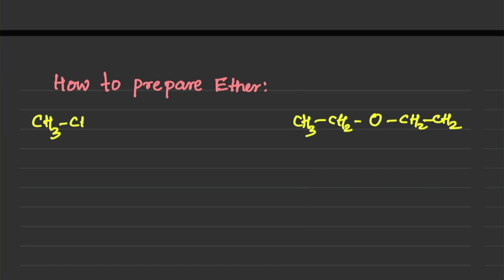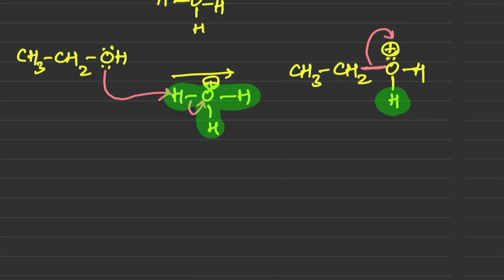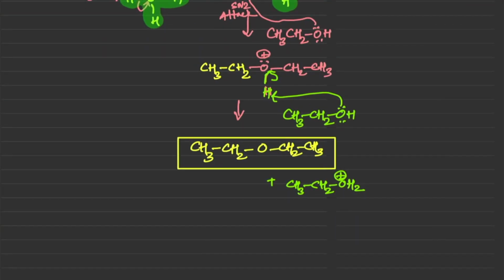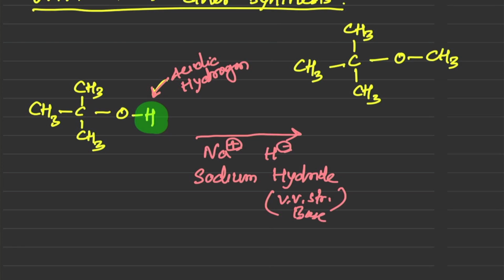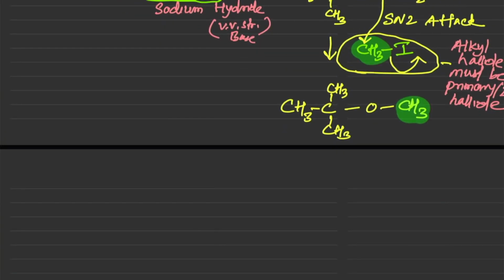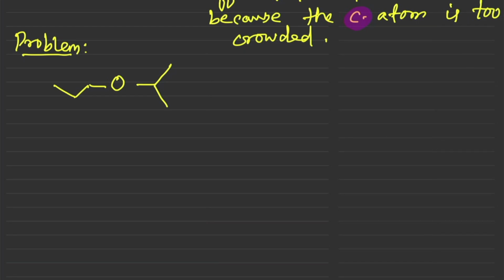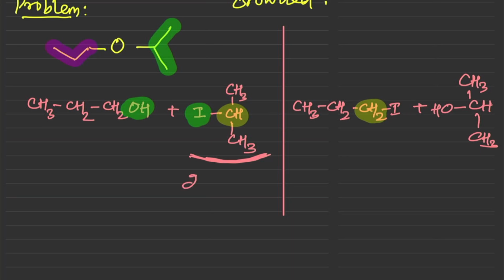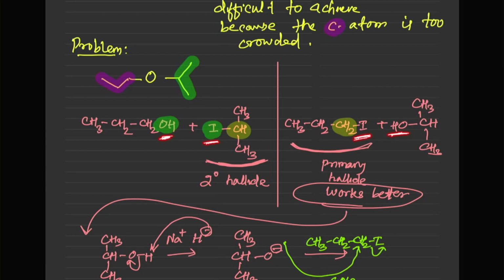Ether sythesis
00:20: it should be CH3, on the rightmost carbon atom. Sorry for the typo!